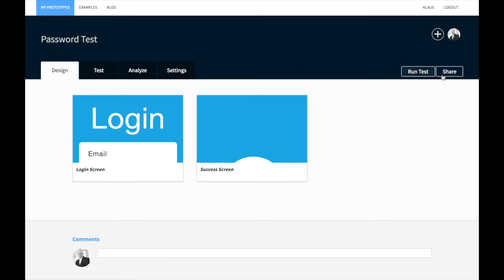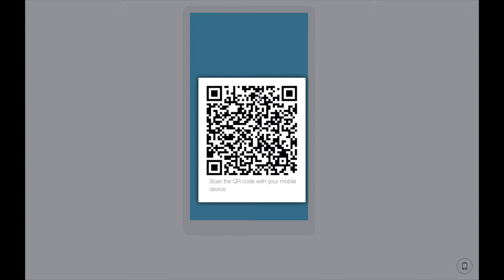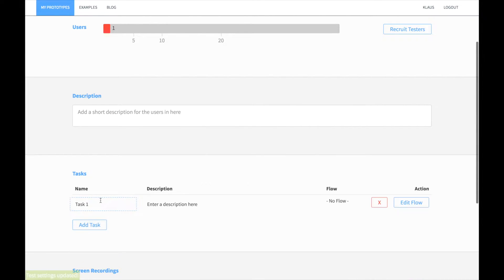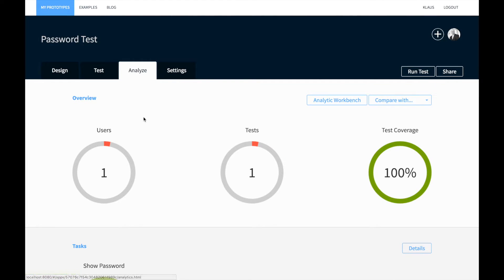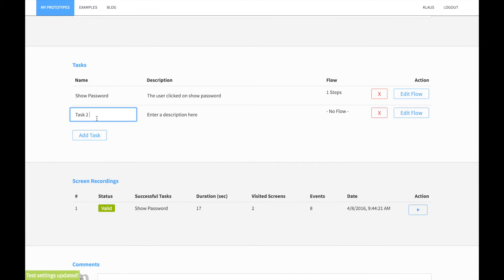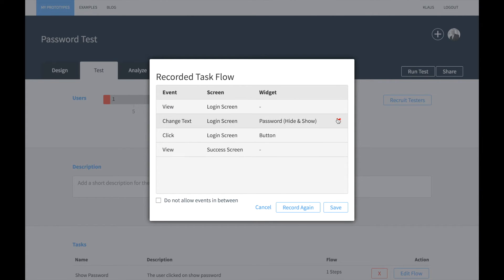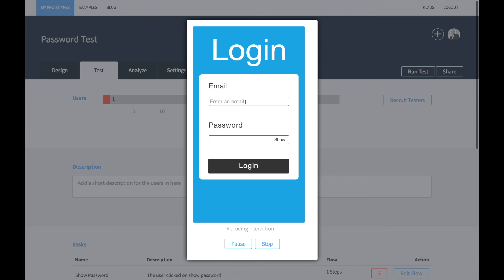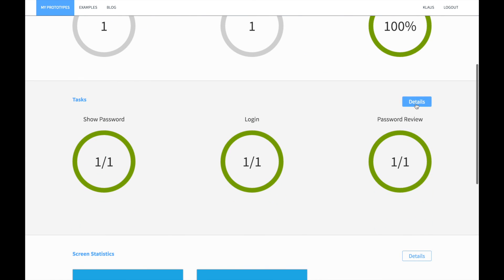Showing Passwords in cleartext or not - Analysis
This video shows how we analyzed the test data of our password prototype. It explains the use of tasks and how Quant-UX can automatically annotate videos for you.